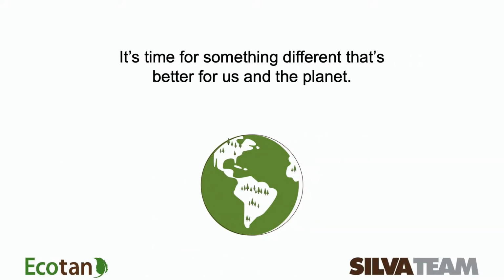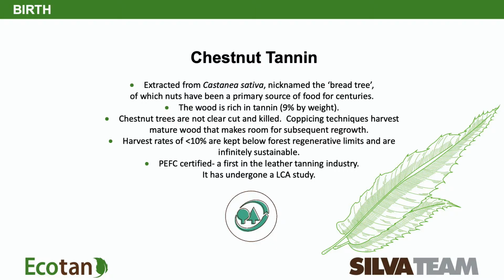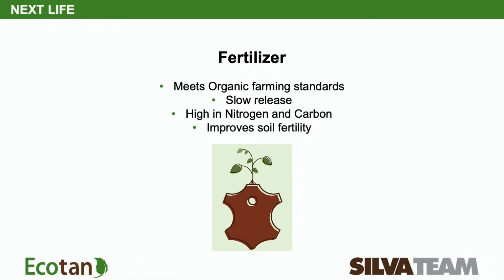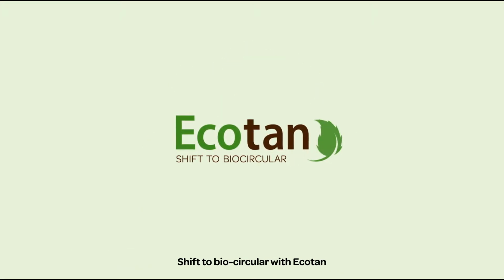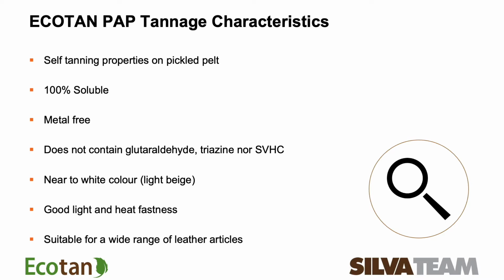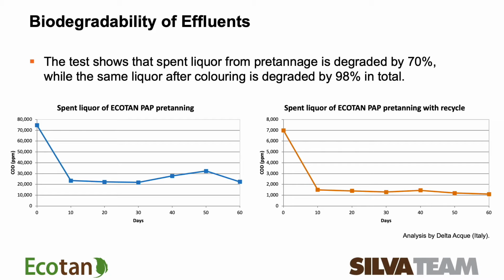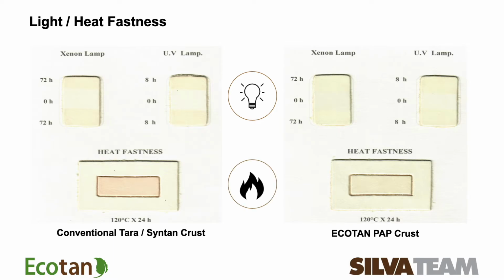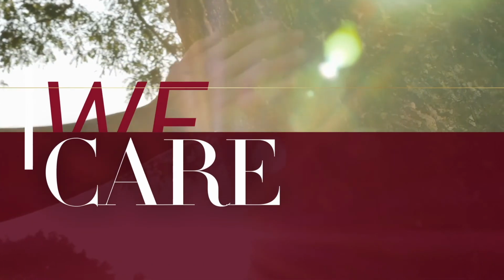ILM Silvateam Ecotan Shift to bio circular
As demand for sustainable leather shows no sign of slowing down, Italy based tannins producer Silvateam has responded with an innovative tanning technology to help both tanneries and brands answer the call for eco-friendly products. With its new range of metal and glutaraldehyde-free leathers called Ecotan, the company proposes a complete solution for circular leather articles and leather offcuts which can be transformed into fertilisers for organic agriculture at the end of their useful life. In this webinar Silvateam will outline this innovative technology and outline how the leathers are produced at one of its partner tanners.